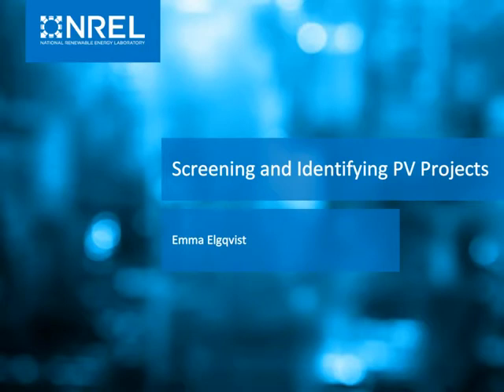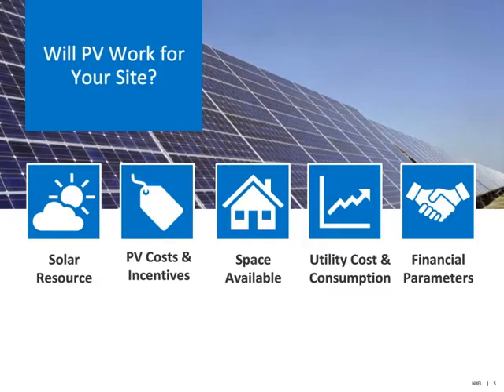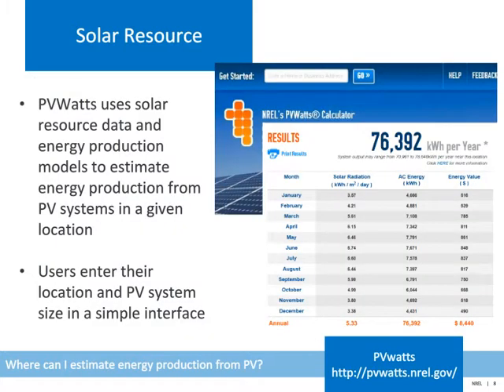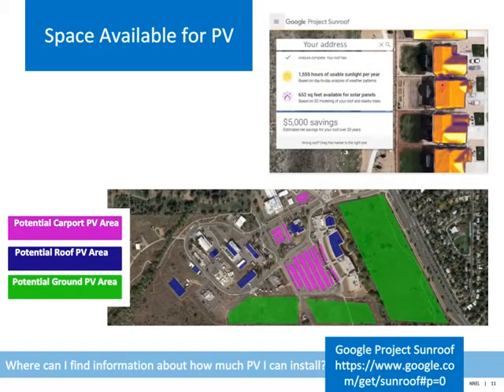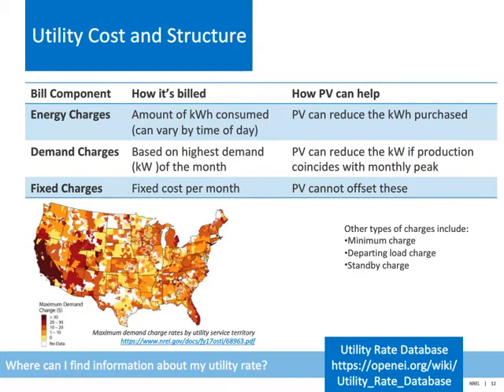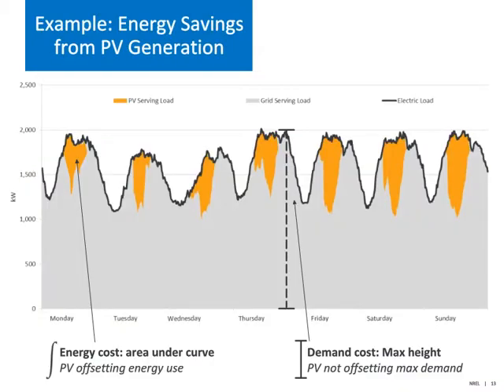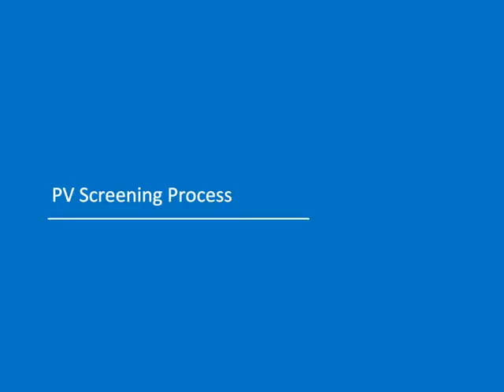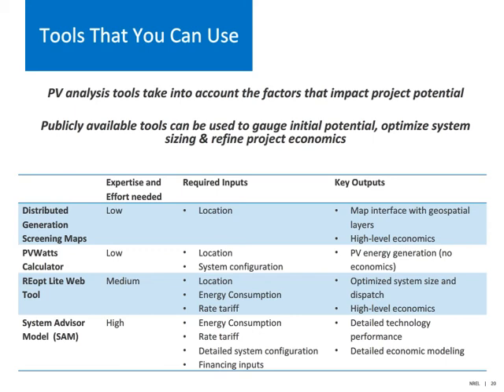City and County Solar PV Training Program: Module 2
This video was produced when the laboratory operated as the National Renewable Energy Laboratory (NREL). The laboratory is now the National Laboratory of the Rockies (NLR). Screening and Identifying PV Projects